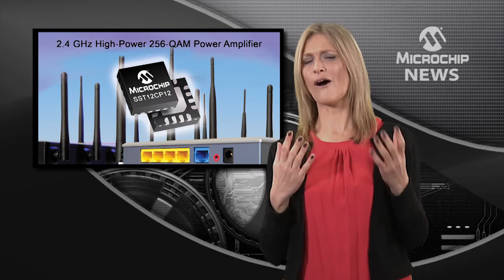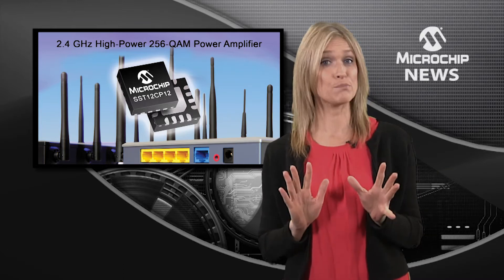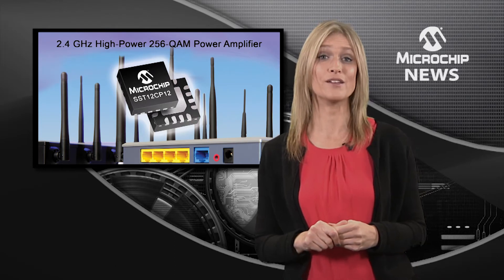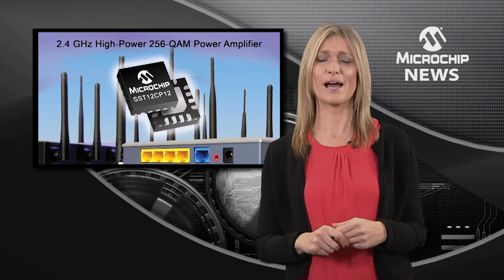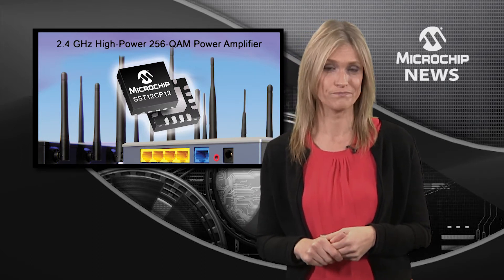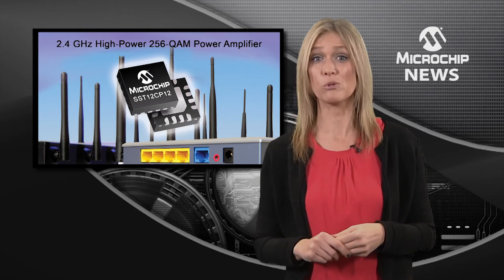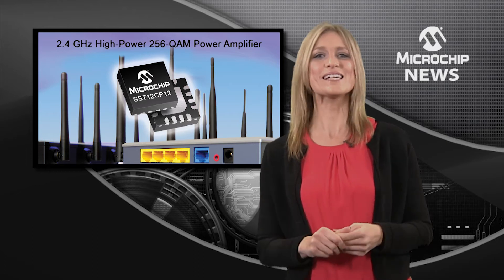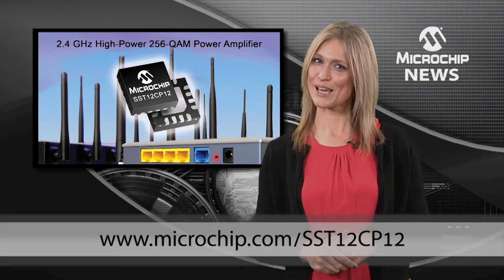New 2.4 GHz RF High-Power Amplifier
[MNV171] Microchip Technology's unveils new 2.4 GHz RF High-Power Amplifier.